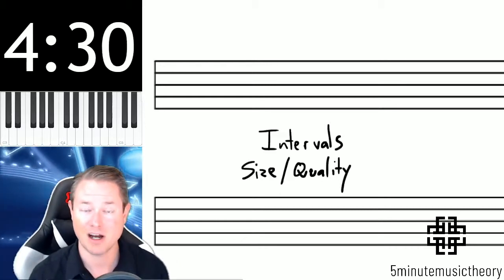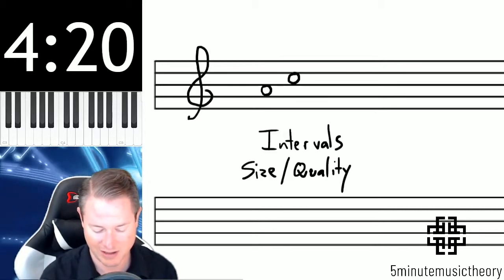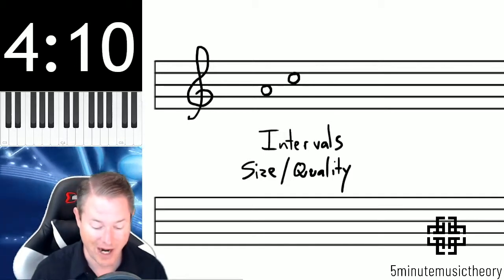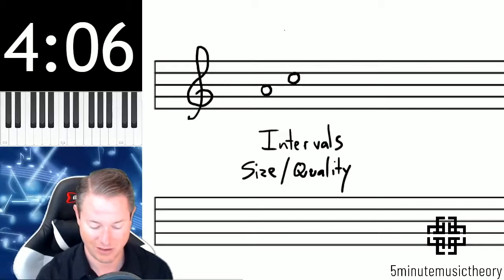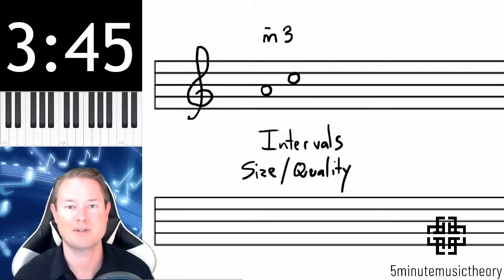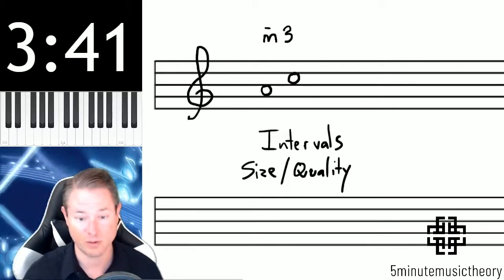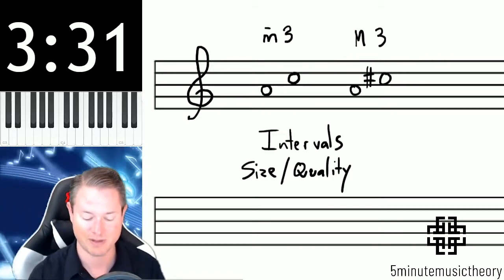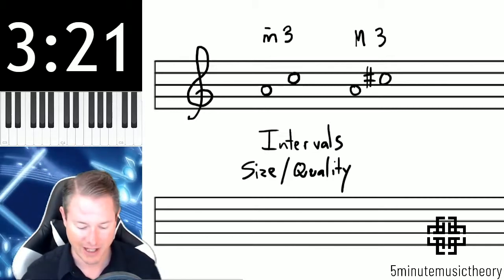35. Intervals Overview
This video contains a brief overview of the concept behind intervals and interval calculation.